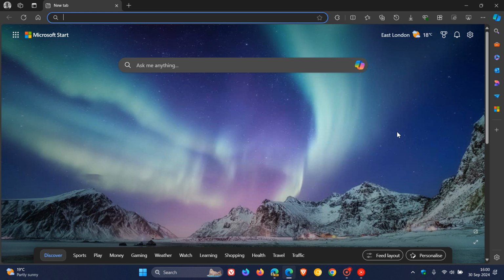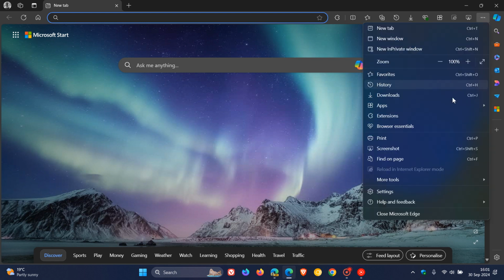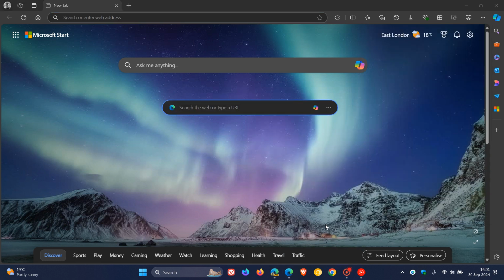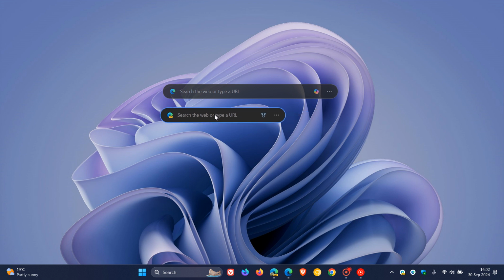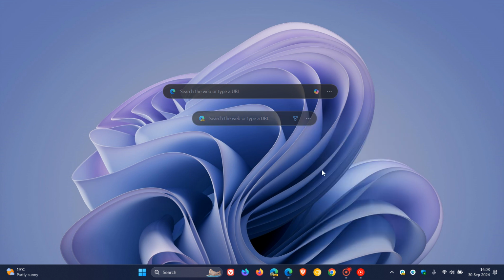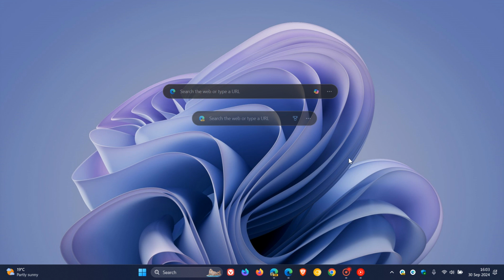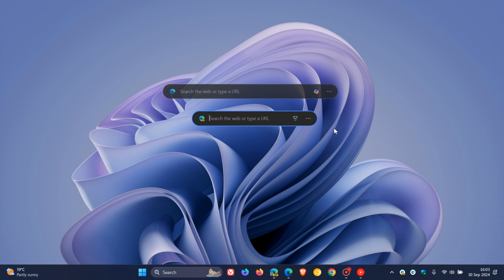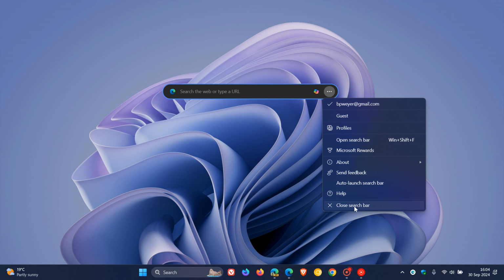Microsoft Could Shrink Edge's Search Bar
In Edge Canary, Microsoft is testing a shorter search bar.
Microsoft Edge Search bar is more Available - Now Allows you to use Google Search on Desktop